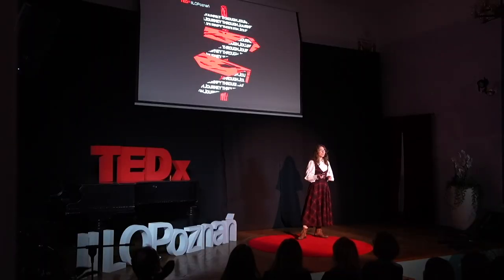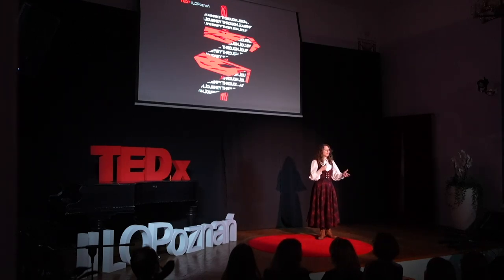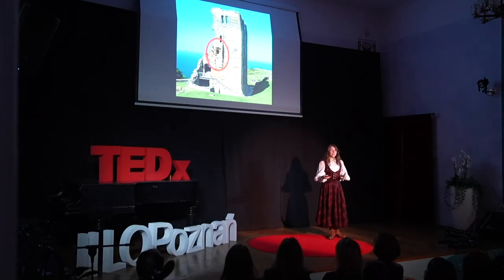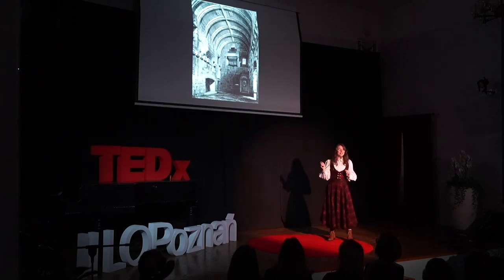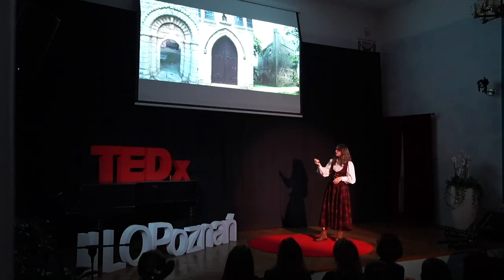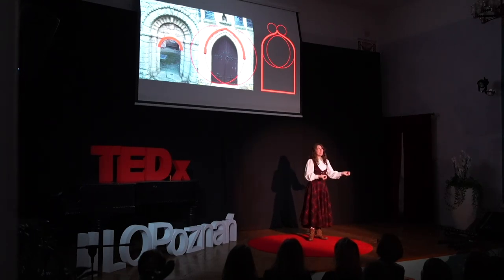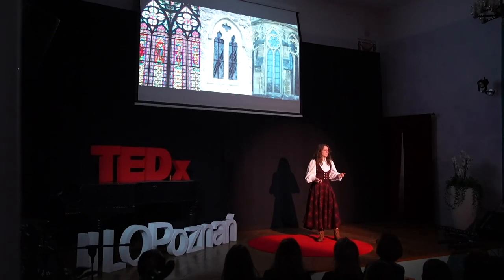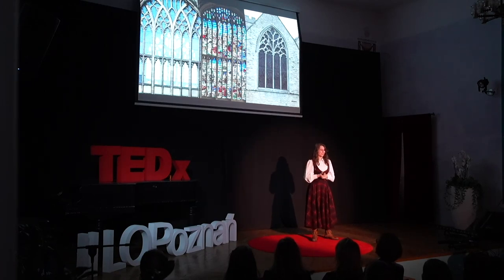How to Tell a Castle's Story | Julia Verschelden | TEDxIILOPoznań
In this talk the speaker explains why the architecture of historical buildings is worth exploring and shares some tips for "reading" castles with the audience. Walled up Arcs and Ruined Pigeon Houses: How to Tell a Castle's Story? This talk was given at a TEDx event using the TED conference format but independently organized by a local community.